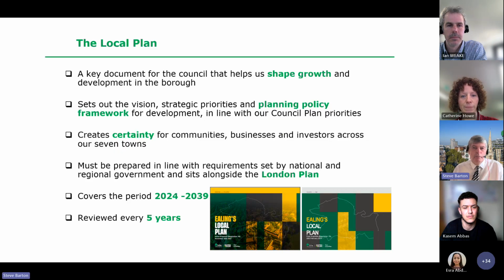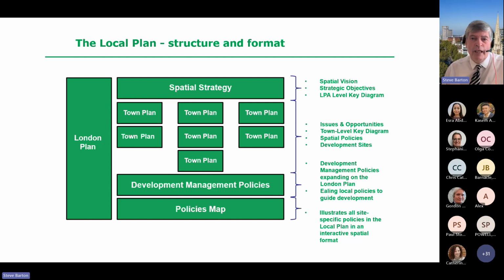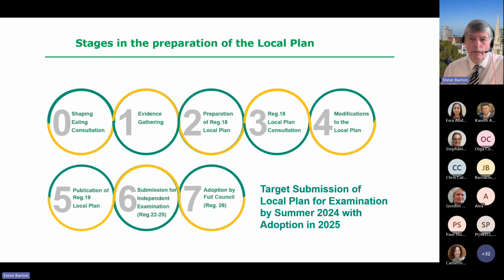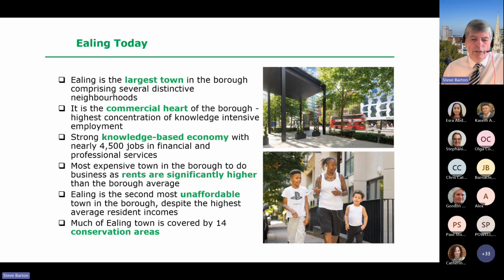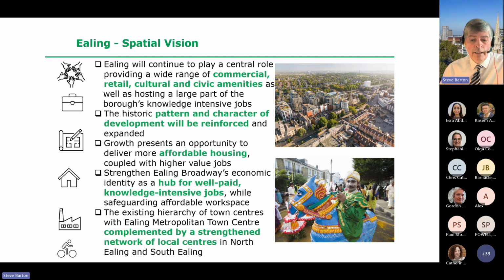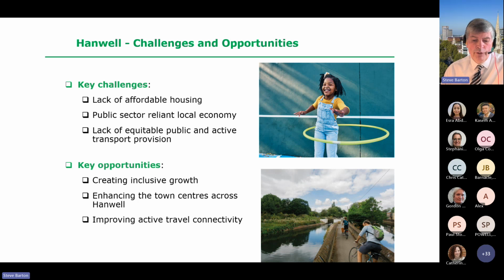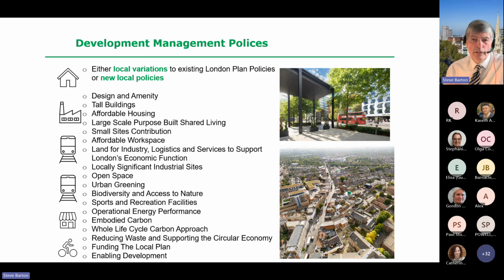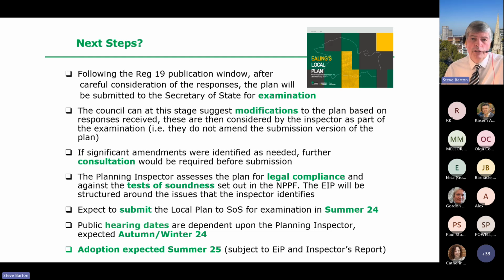New draft Local Plan webinar - Overview of West Ealing and Hanwell (recording)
Watch our 'Overview of West Ealing and Hanwell' Local Plan webinar recording to find out more on the development of the Local Plan.